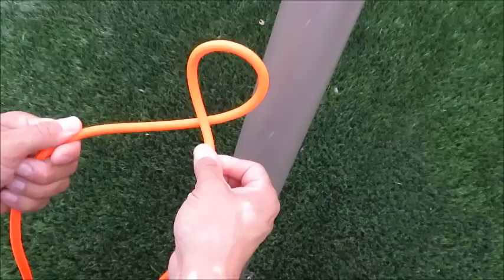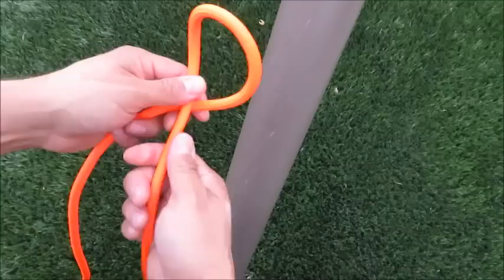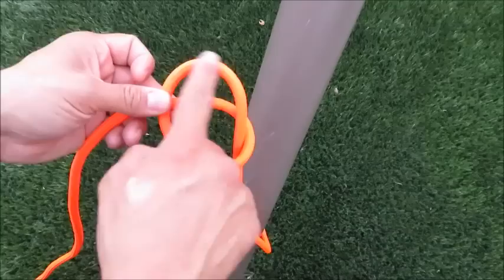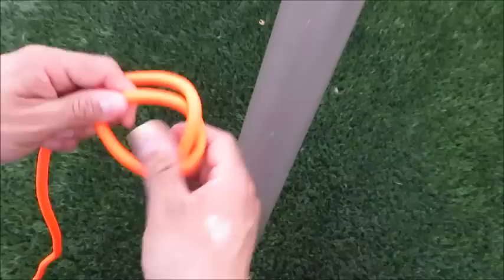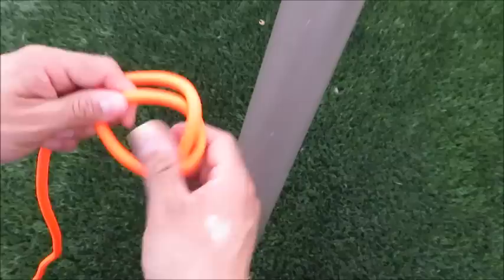How to tie a bowline in 3 seconds flat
The marlin spike hitch is a great way to tie a quick bowline. Non-slipping slipknot.